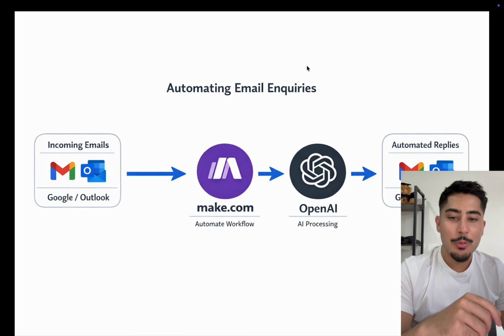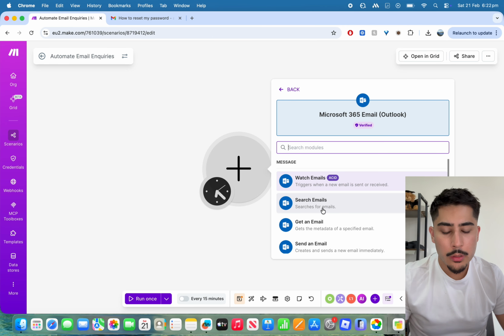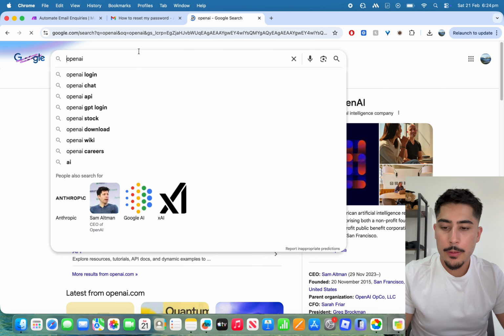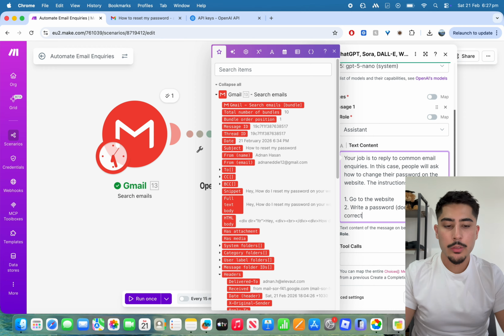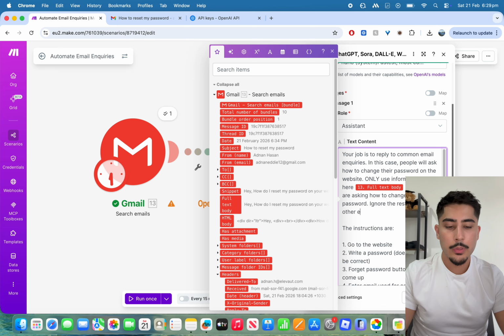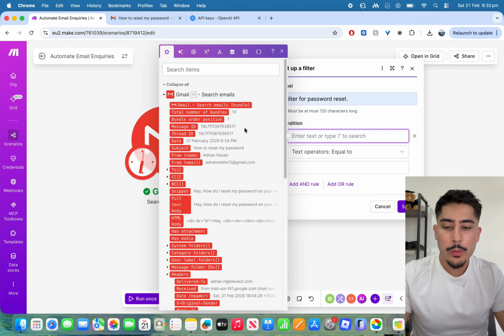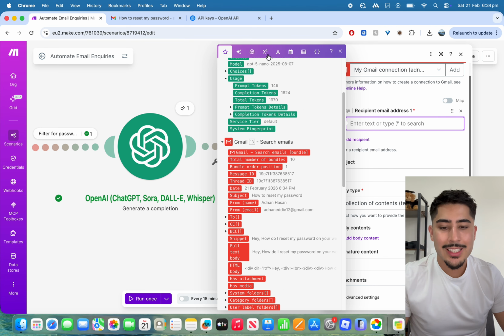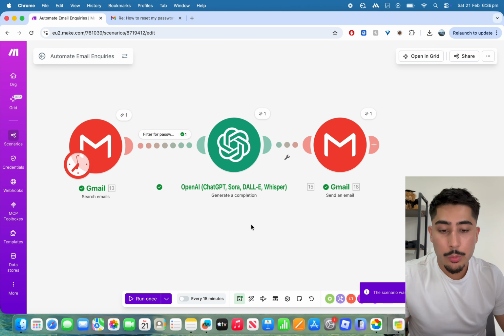How to automate common email enquiries on Google/Outlook using Make.com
Use make.com to make a free account to set up the workflow.
Search open AI playground and make an account to obtain the API.